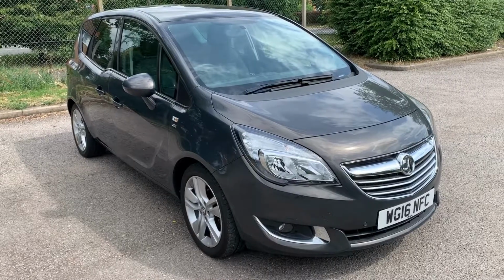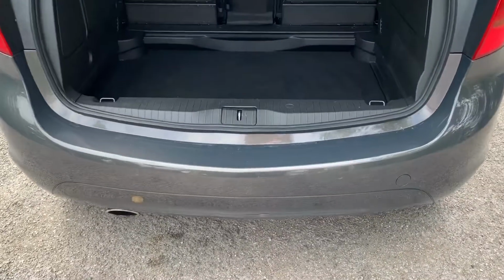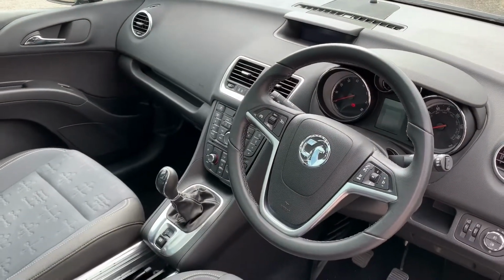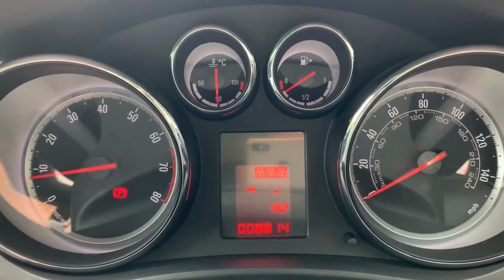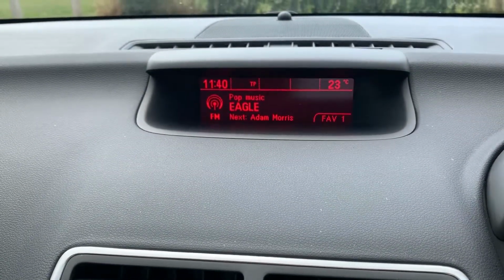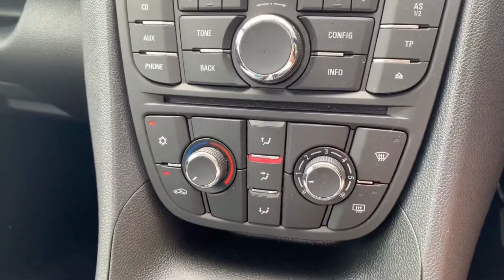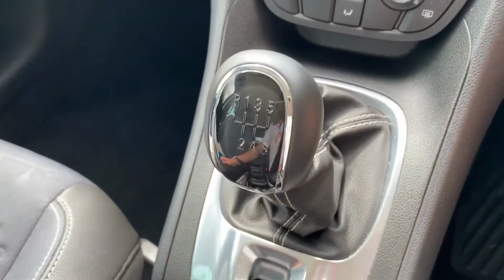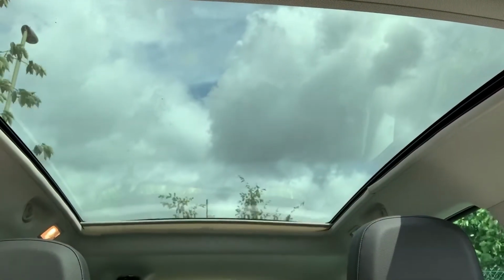Vauxhall Meriva WG16NFC